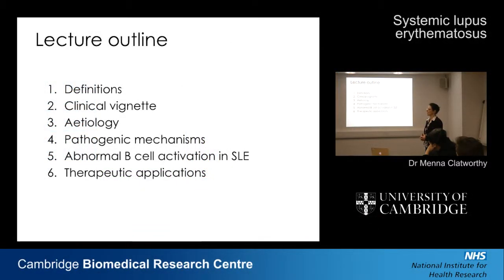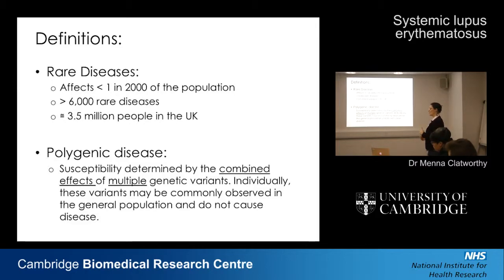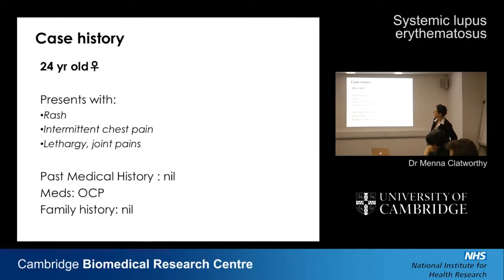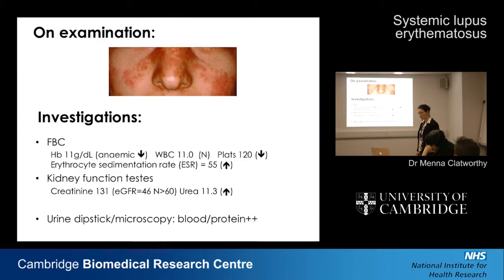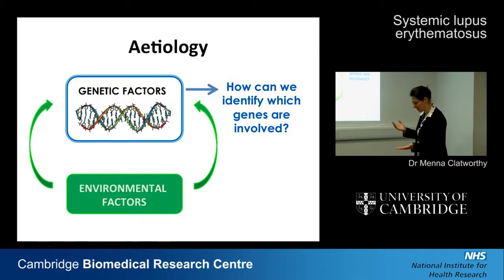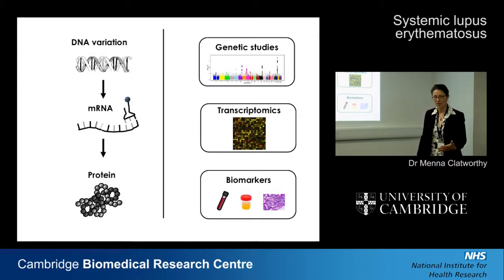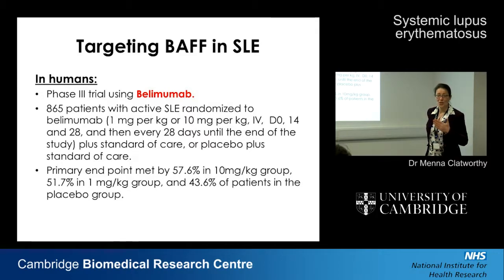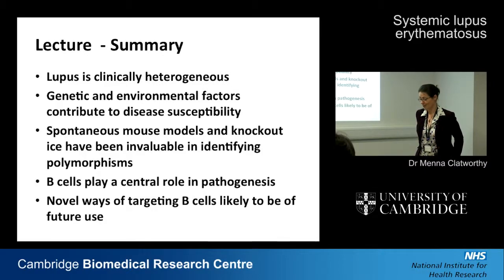System Lupus Erythematosus Menna Clatworthy lecture condensed version